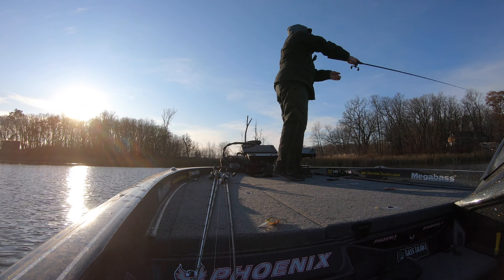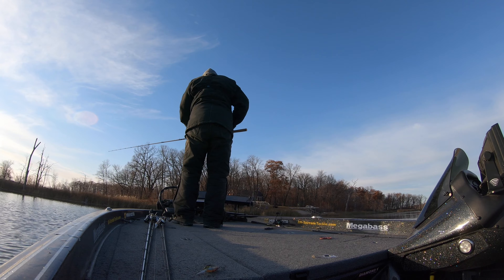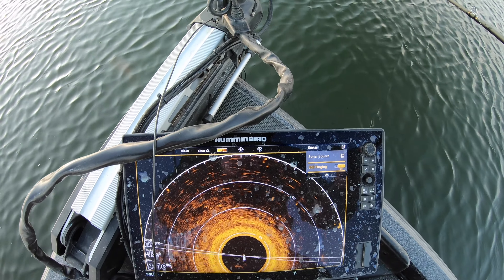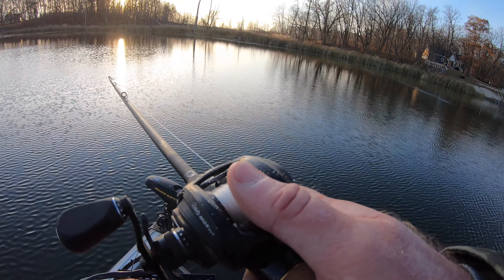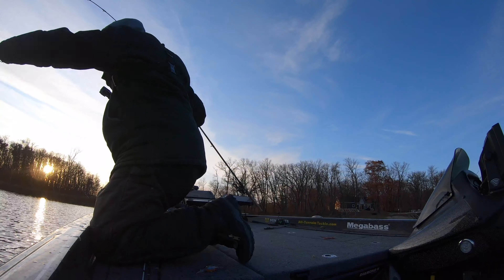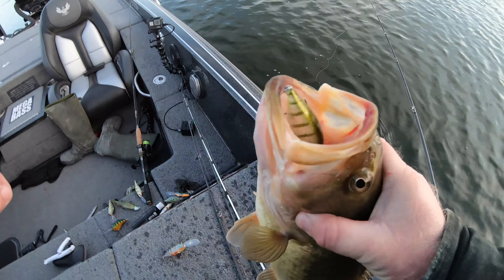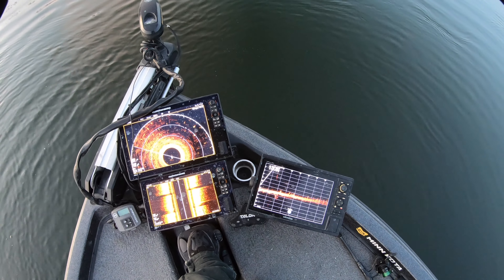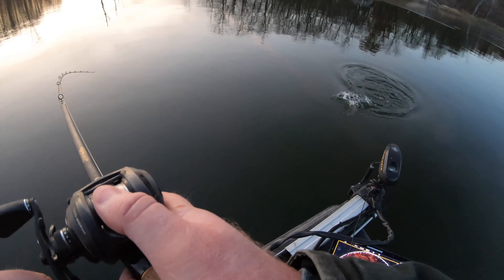Breaking Ice For Late Fall Largemouth Bass Part 2 - Fishing Tips For Cold Water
This is the second half of a crazy 2 hour trip that ended my season. There was ice at the access, across the bays, across the narrows and forming along the shore. One area right next to the growing ice sheet was LOADED with a school of bass. Perfectly suspended Megabass Deep x-200lbo in the glx gill color tricked fish on every cast as long as you paused for 5-10 seconds. Electronics are a huge factor in this, you can't catch fish if there aren't fish to catch!